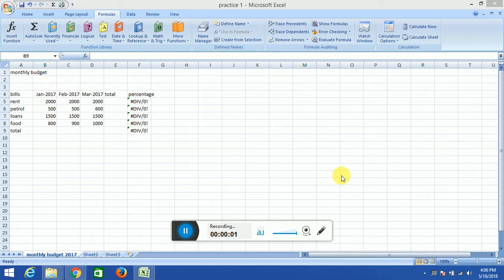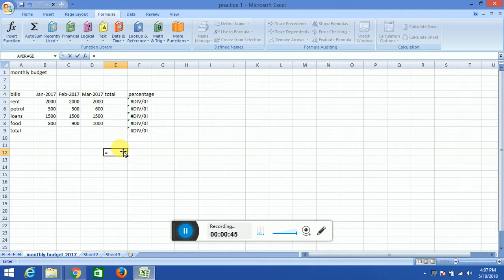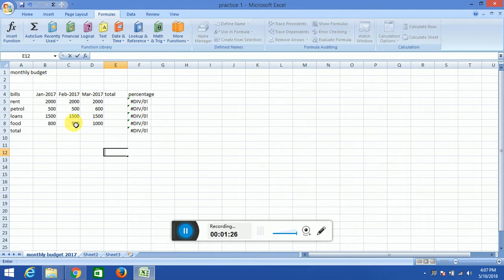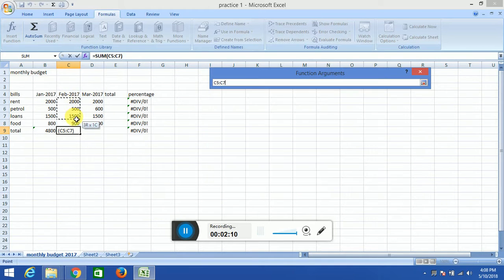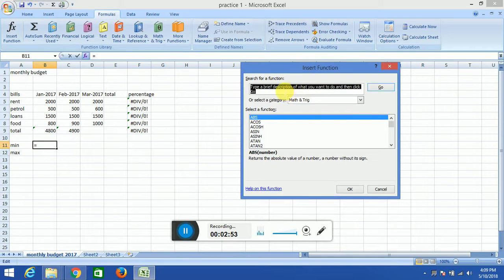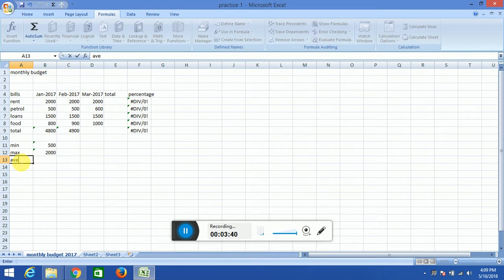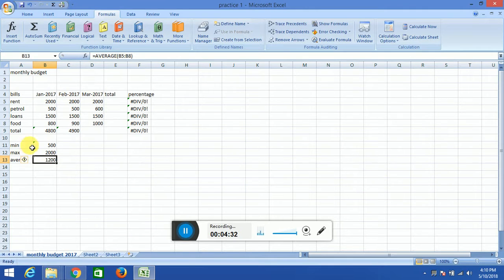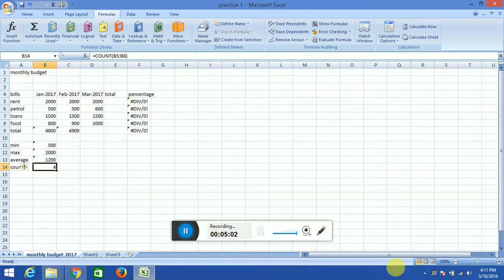Basic Excel Functions Part-6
learn Microsoft Excel in the most simple and effective way.